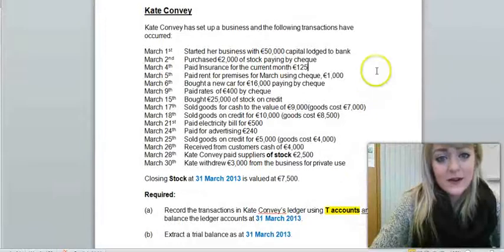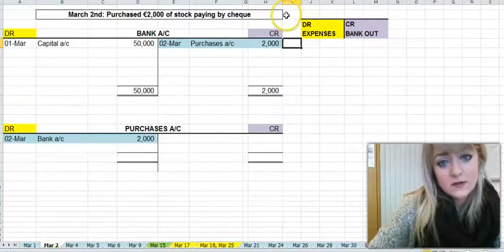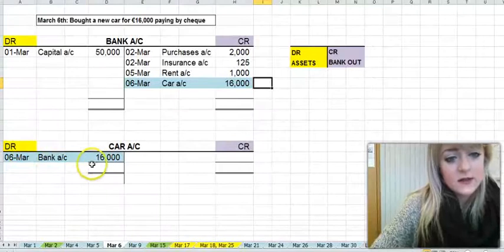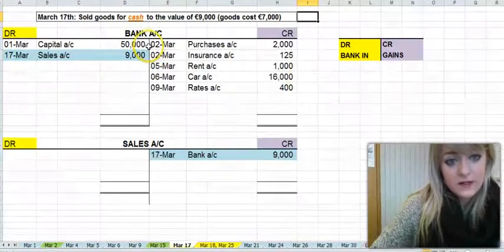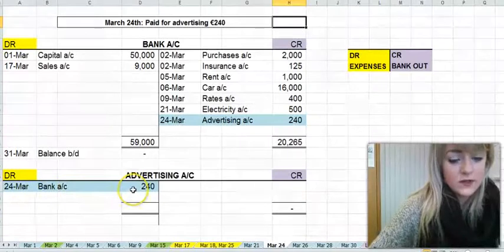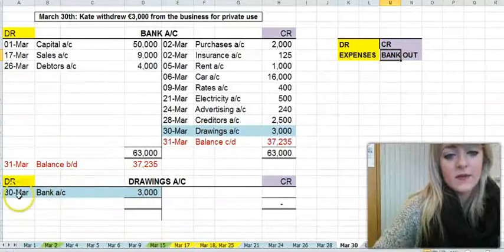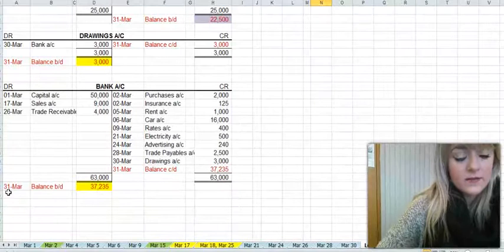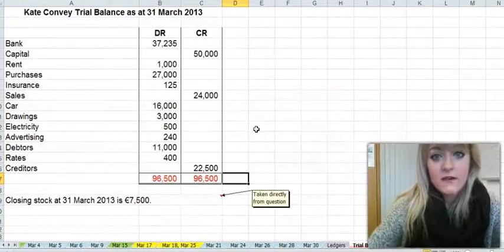Leaving Cert Accounting - T Accounts Question and Solution